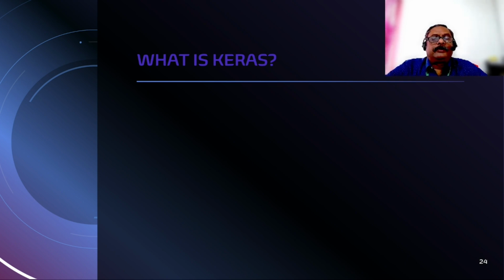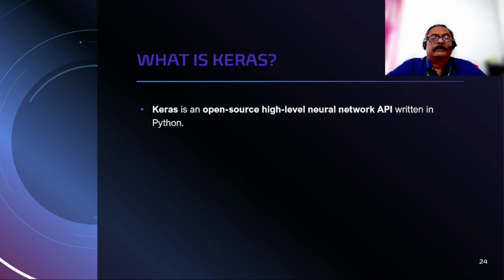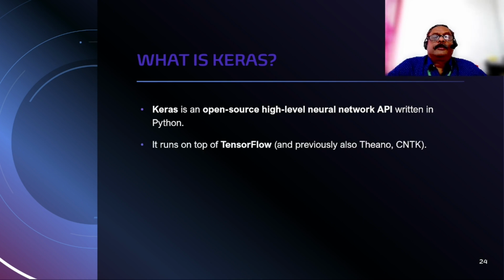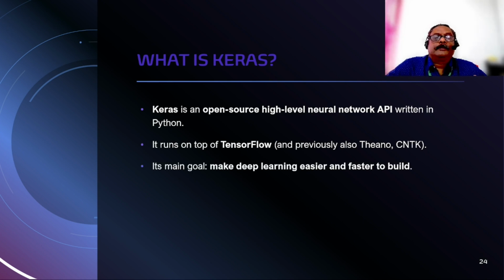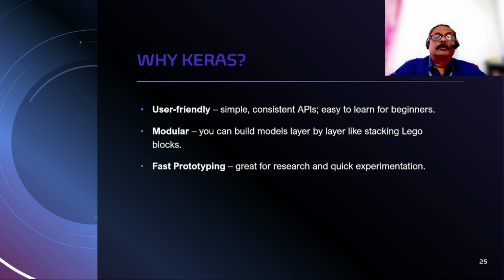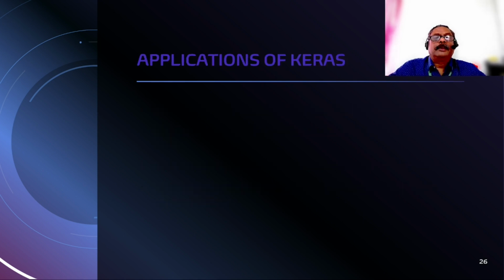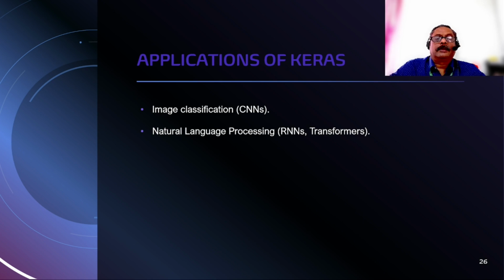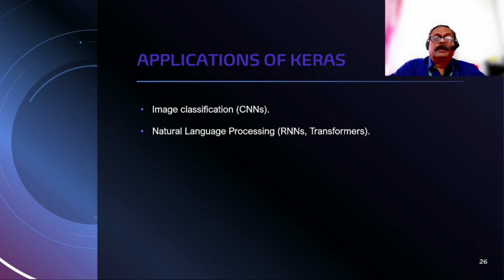ML 7 Keras | Machine Learning | Python | Tensorflow